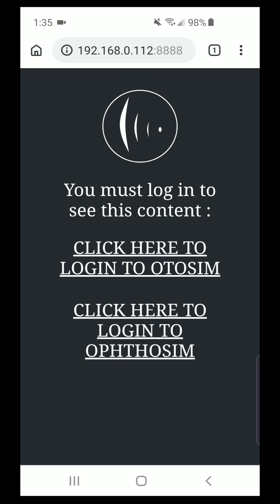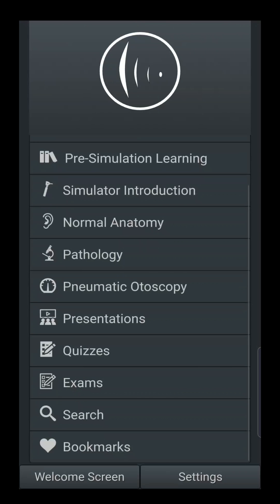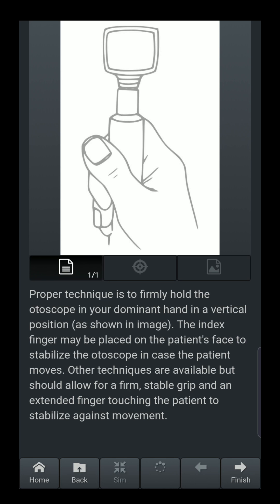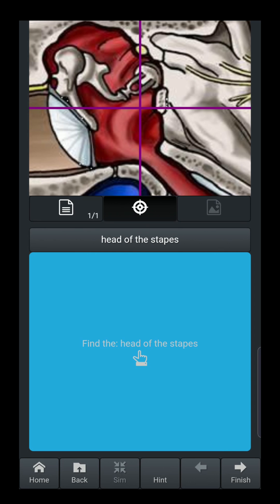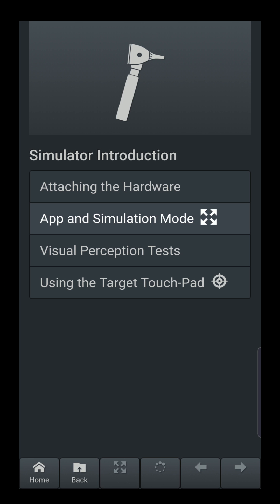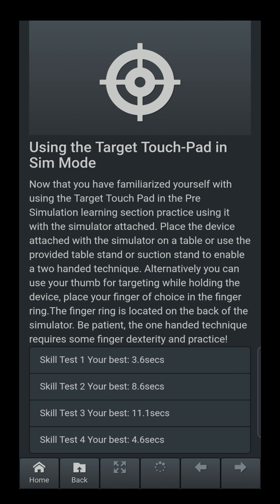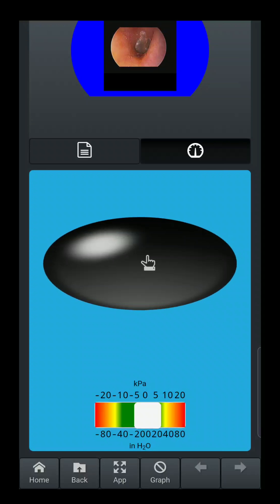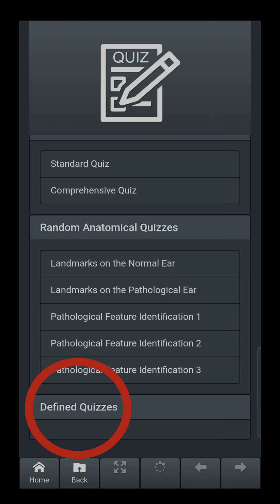OtoSim Mobile™ Software Tour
OtoSim Mobile™ transforms your smartphone into a hand-held otoscopy simulator, delivering a complete cloud-based otologic curriculum. Watch this video for an in-depth tour of how to use OtoSim Mobile™ and how it can benefit you.